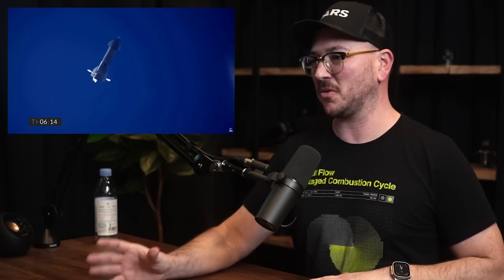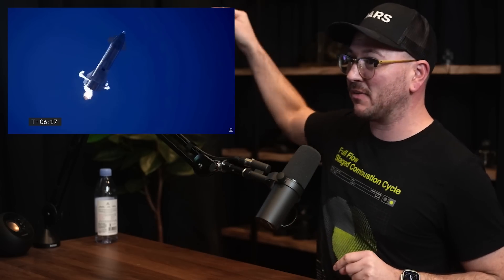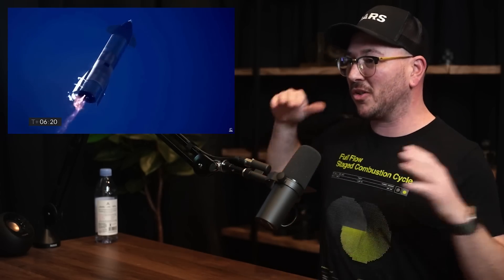Starship's epic bellyflop maneuver | Tim Dodd and Lex Fridman